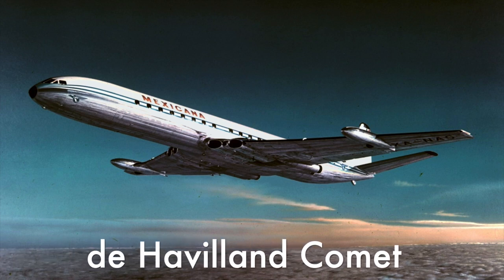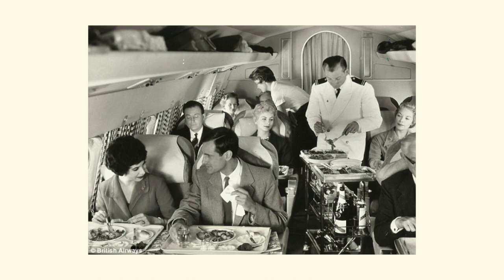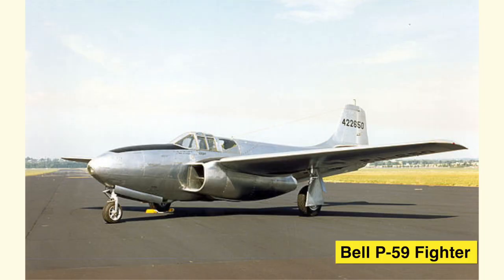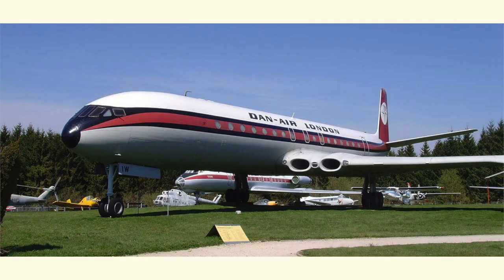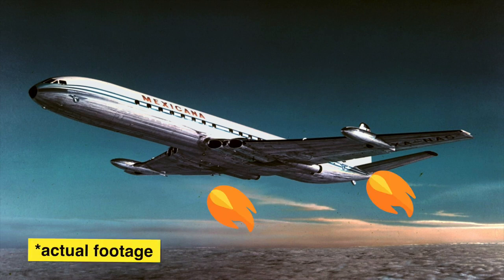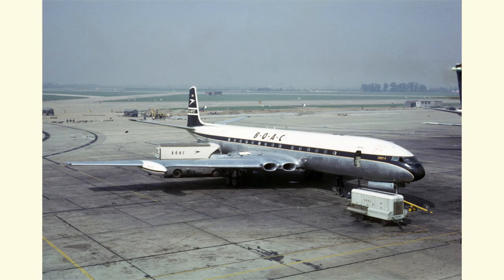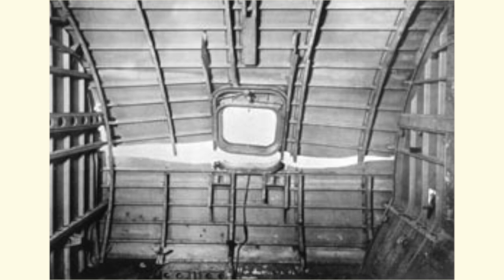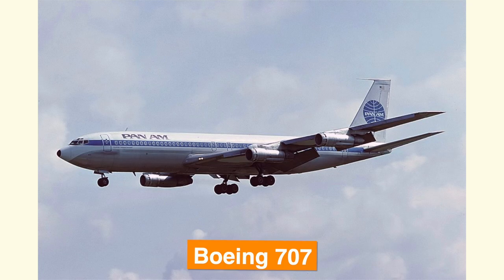Why The First Jet Airliner Failed: de Havilland Comet | Airplane Anatomy Ep. 8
The de Havilland Comet was the very first commercial jet airplane in the world. But why don't we see it in the skies today?

In this episode I break down the engineering and design behind the de Havilland Comet and why it failed. How did it become the first commercial plane with jet engines to fly higher and further than most others? What problems did that cause? Did square windows and metal fatigue lead to the downfall of an entire fleet? We'll get into it in this episode.

How do jet engines work? I cover this in my Basics to Aerodynamics video:

0:00 Start
1:38 History
3:35 Design
5:25 Performance
7:02 Catastrophic Failure
7:57 Cracking the Case
9:08 Retirement

This is episode 8 of my series Airplane Anatomy. In this series, I break down different airplanes by their engineering, design, physics, history, and everything in between!

Let me know your thoughts on this video! What aircraft should I cover next?